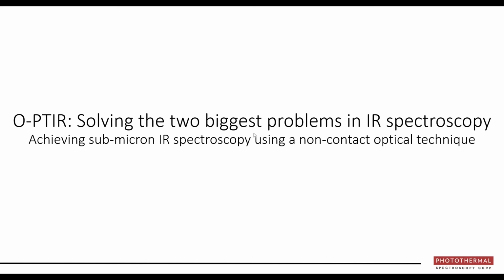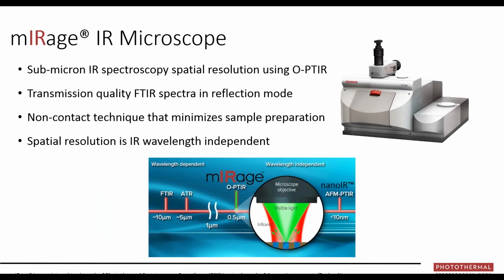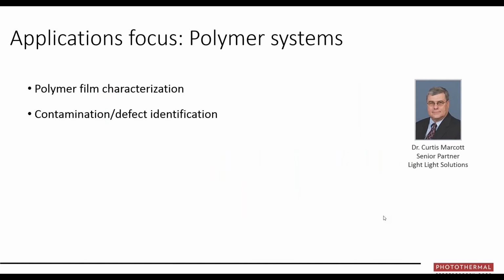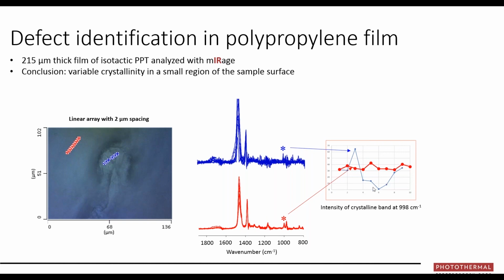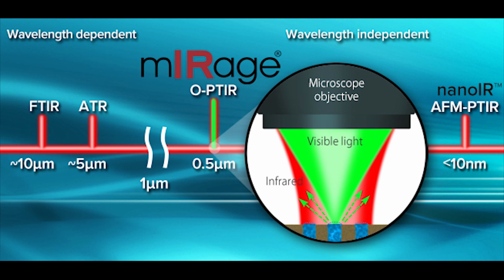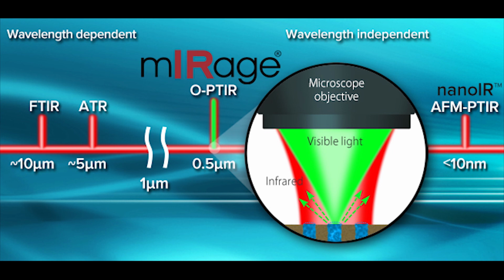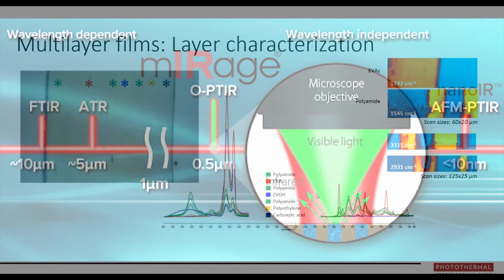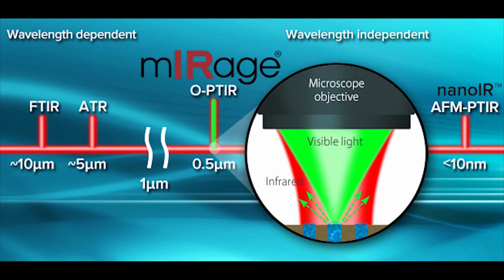Webinar - O-PTIR Solving two of the biggest problems in IR spectroscopy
Two of the biggest problems in IR spectroscopy are poor spatial resolution, and sample preparation requirements to avoid traditional ATR contact-related limitations. Photothermal Spectroscopy Corp is overcoming both of these limitations with a breakthrough technology based on optical photothermal IR spectroscopy (O-PTIR). This webinar discusses O-PTIR and its major benefits in the field of IR spectroscopy, including:

• Sub-micron spatial resolution
• Transmission FTIR quality spectra in reflection mode on thick samples
• Non-contact optical technique with none of the limitations of ATR
• Spatial resolution and sample preparation advantages found in • Raman technology, with IR sensitivity
• Works on any sample prepared for IR or Raman spectroscopy

Dr. Marcott also covers the applicability of Mirage to a wide range of samples, focusing on polymer systems and contamination identification and analysis.

Dr. Dillon introduces Photothermal Spectroscopy Corp, and discuss the innovations made throughout the past decade that have led to the ability to resolve sub-micron and nanoscale IR features through photothermal IR spectroscopy.